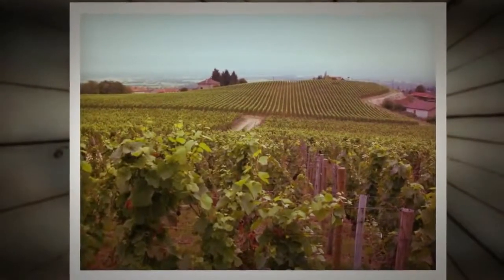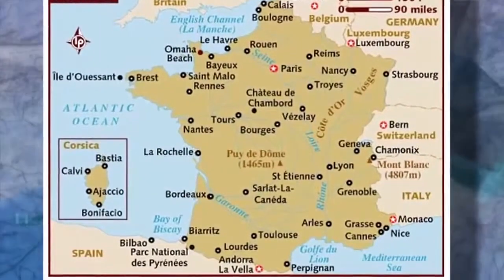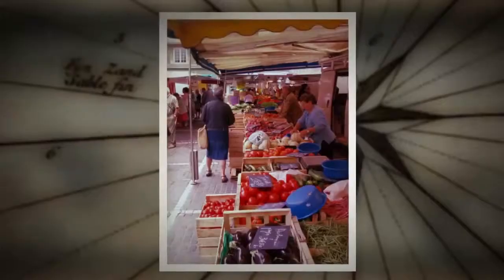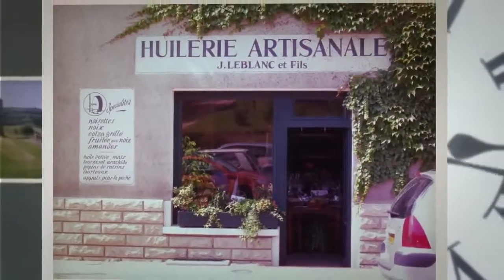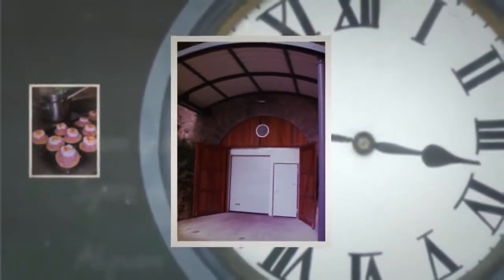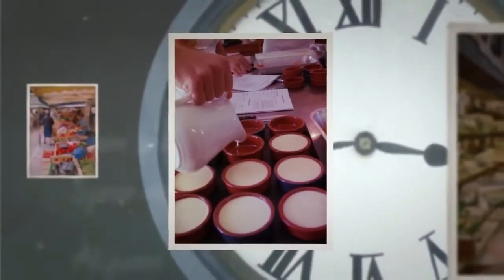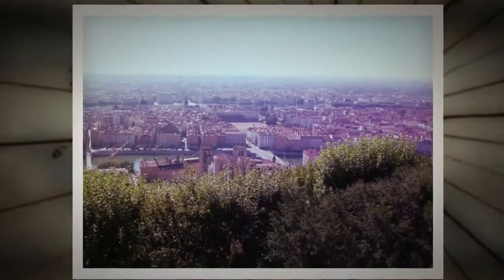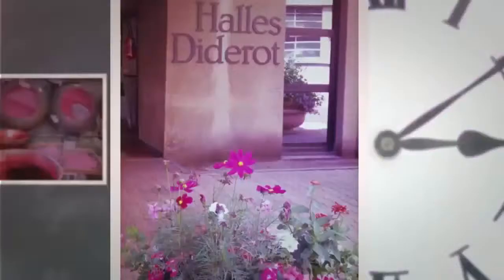College of DuPage French Country Cooking Trip